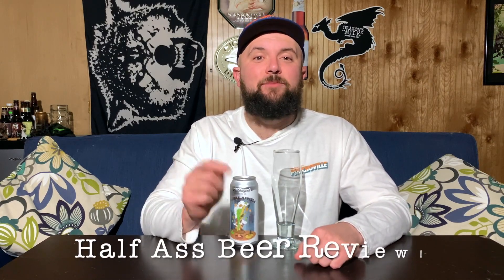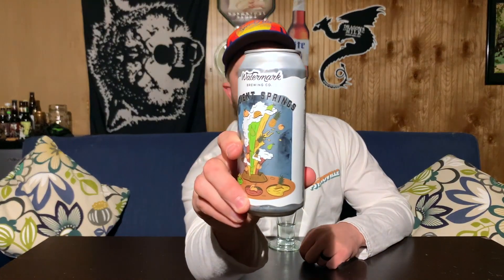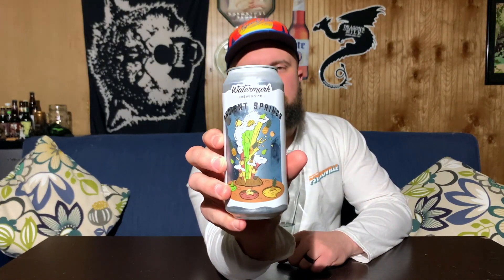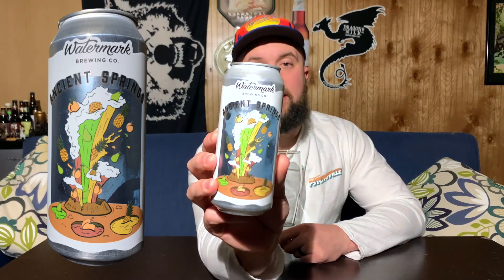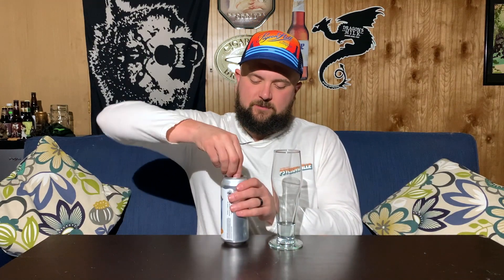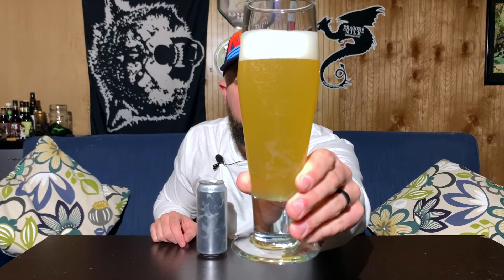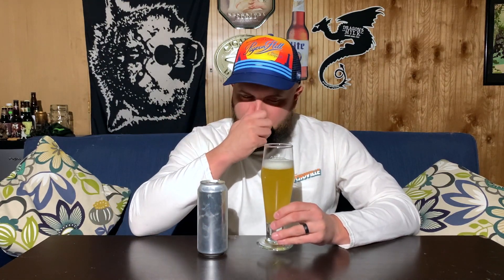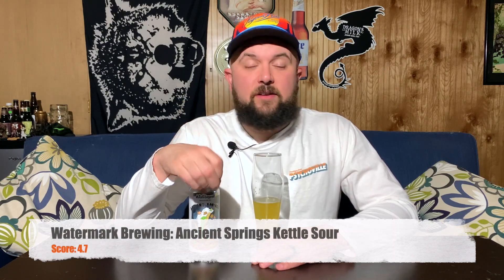Ancient Springs Kettle Sour: Watermark Brewing Co: HABR #79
Ancient Springs is a kettle sour brewed with peaches, pears, and pineapple.
Cool art and a cool beer.